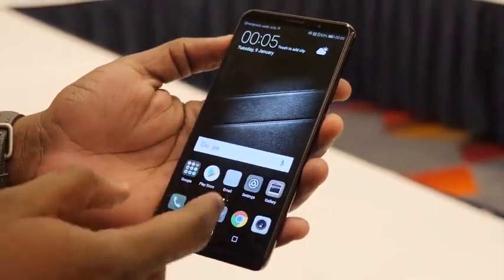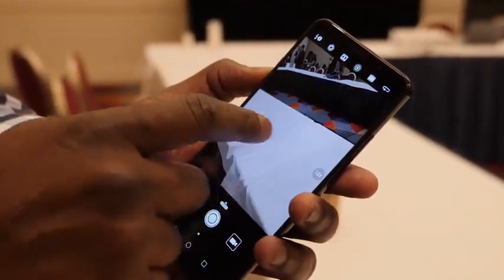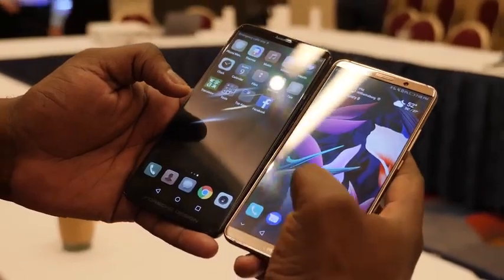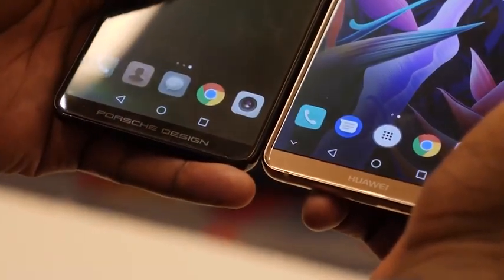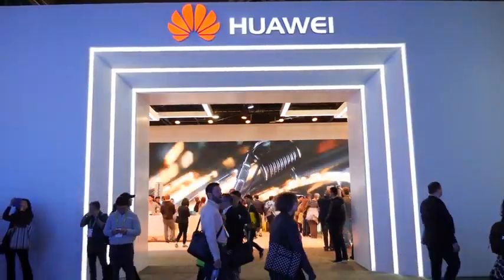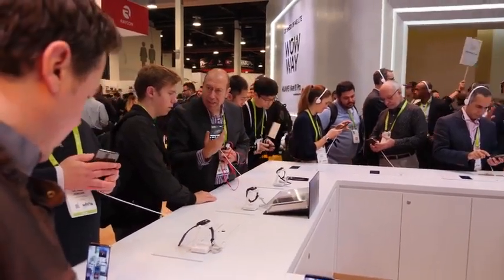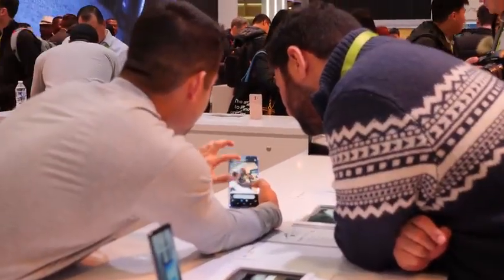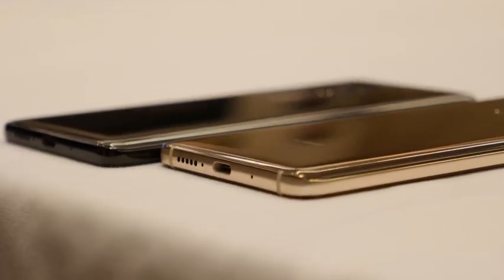Huawei Mate 10 Pro Porsche Design Hands on!